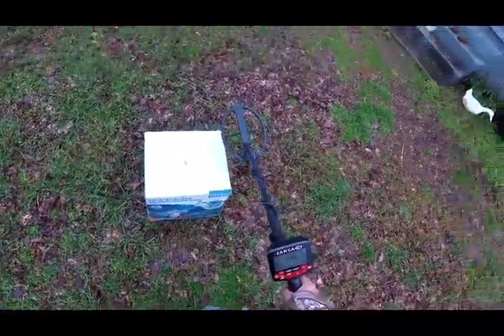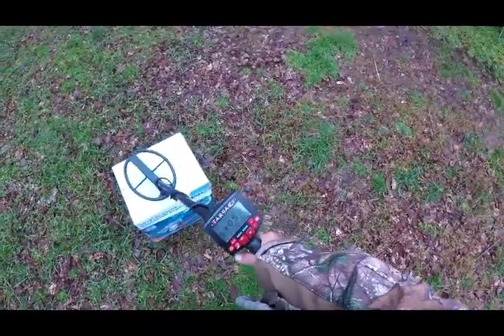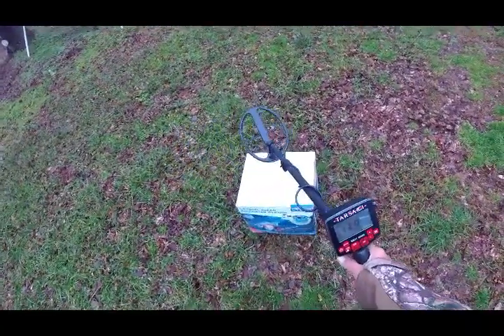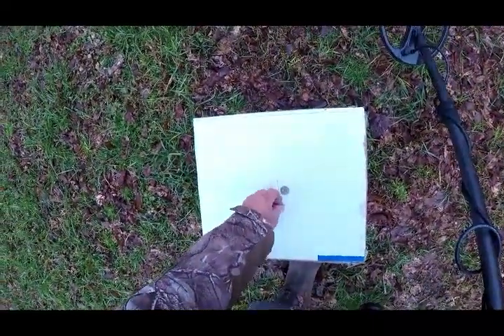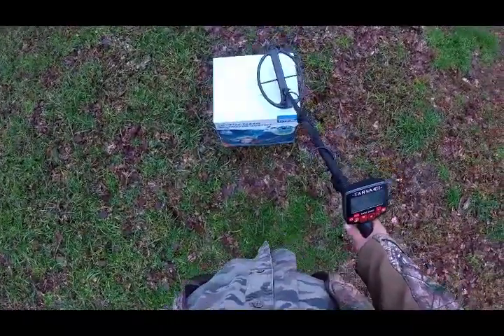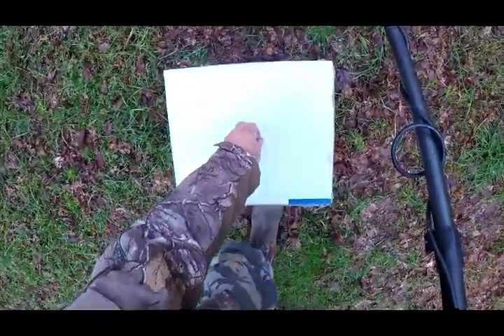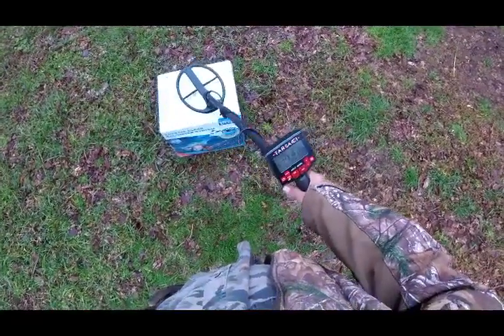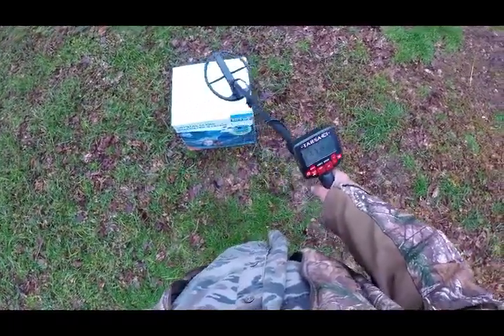tarsacci mdt 8000 nickel and dime test